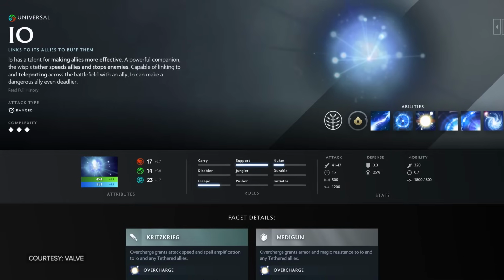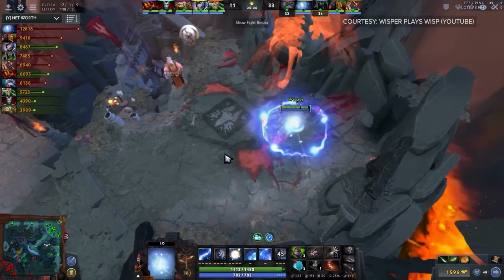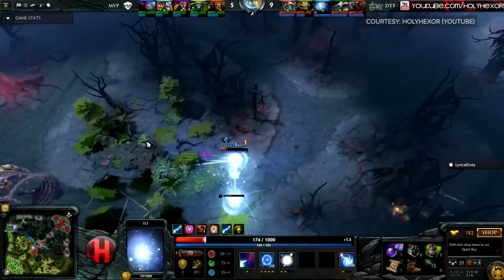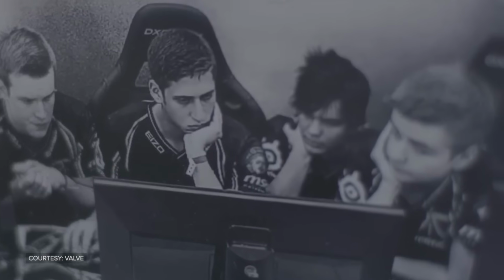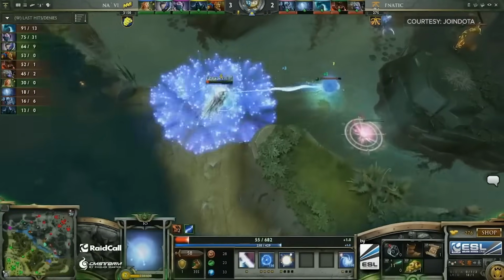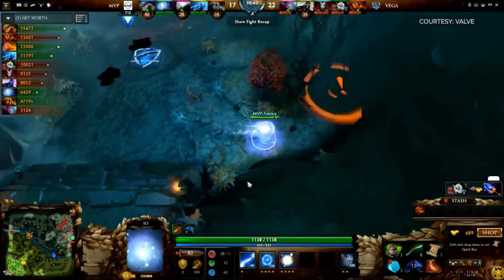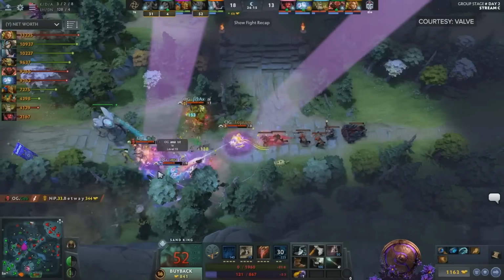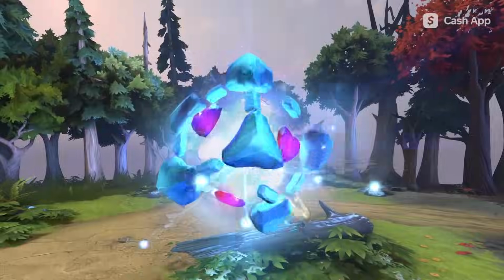Io | The Most Important Hero in Dota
Dota’s most powerful character isn’t what it seems.

It's an orb of light, with almost no real abilities, and it can barely do anything on its own.

And yet, in the hands of Dota’s greatest masters, it became more than anyone could imagine.

It changed the game forever.

Written by: Dimitri Pascaluta (@DPascaluta)
Edited by: Connor Dunn (@Connordunn_)
Hosted by: Danny Burke (@lurkeyburke)
Produced by: Jason Durante (@jayjaydurante) and Danielle Rosen (bsky:@Daniellerosen.com)
Thumbnail by: Bennett Grainger

Music used under license from Associated Production Music LLC (”APM”).